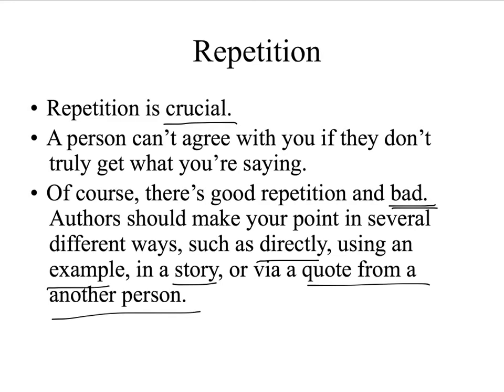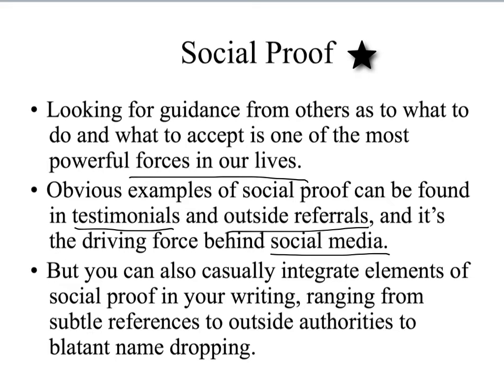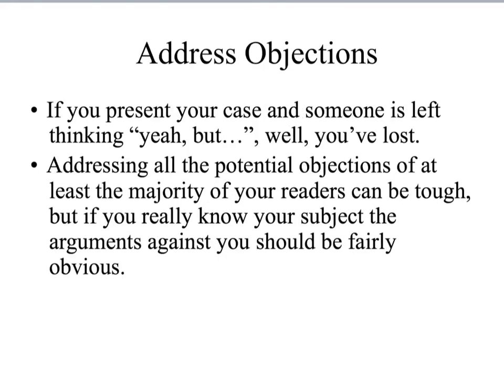lesson 6 persuasion